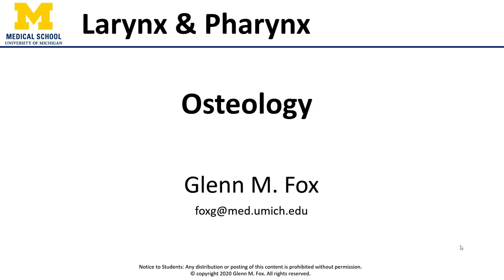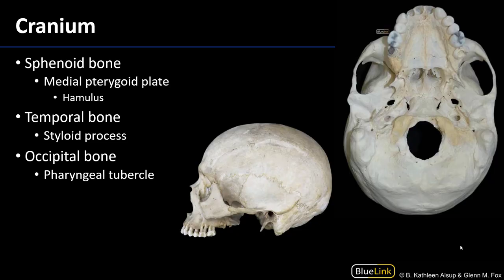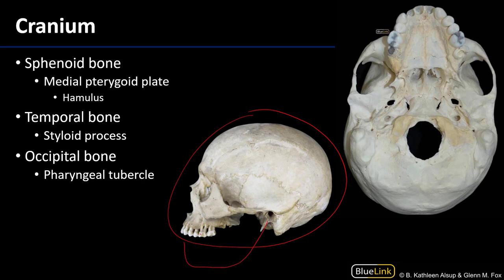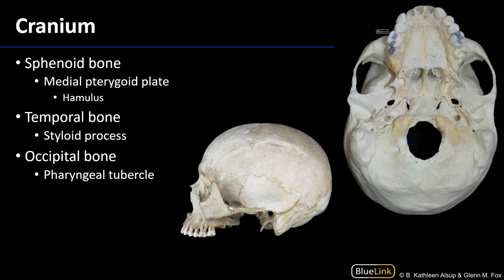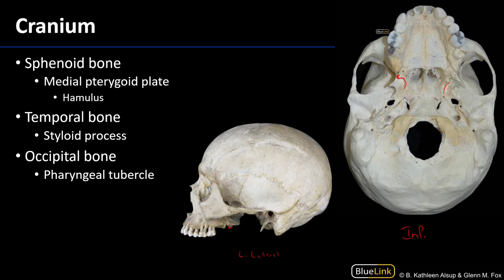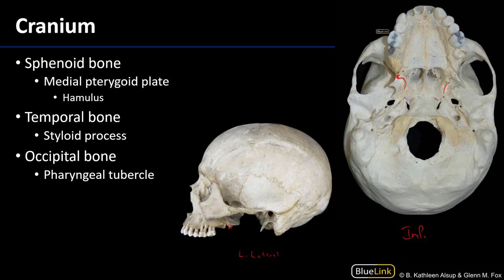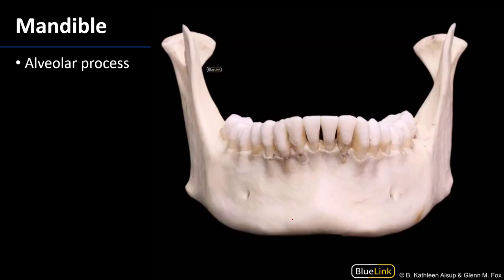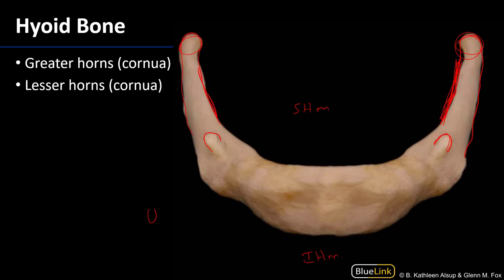Larynx and Pharynx - Osteology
Video describing tips to best identify the osteology associated with the larynx and pharynx in relation to the supplemental dissection videos for the DENT 545 Dental Head and Neck Anatomy course at the University of Michigan.